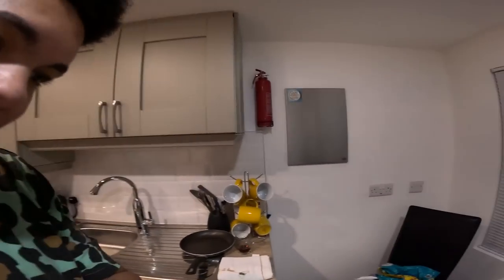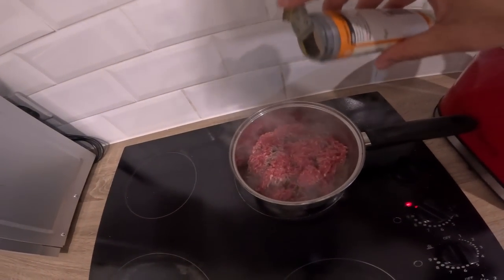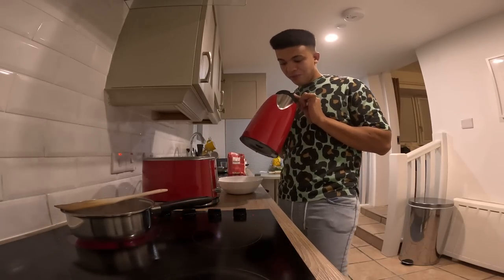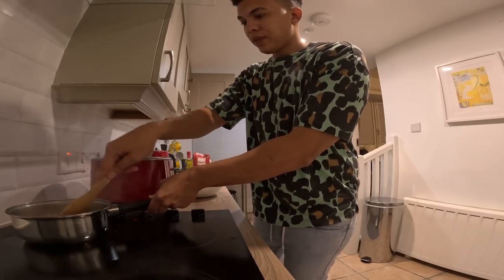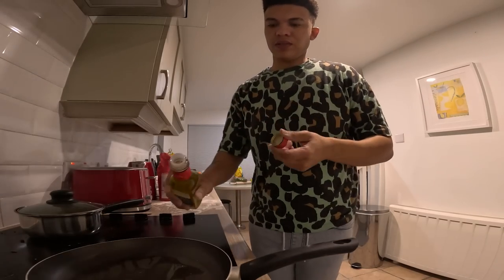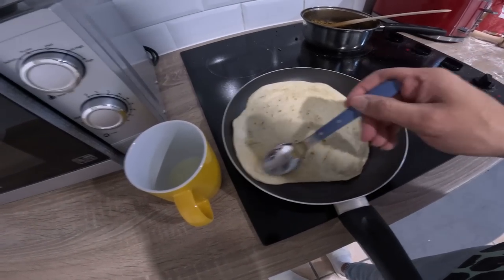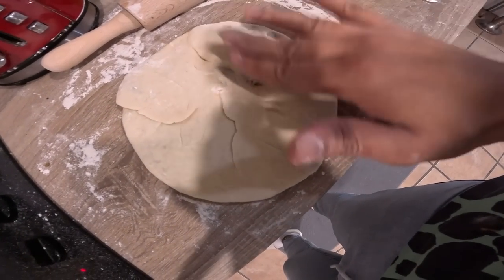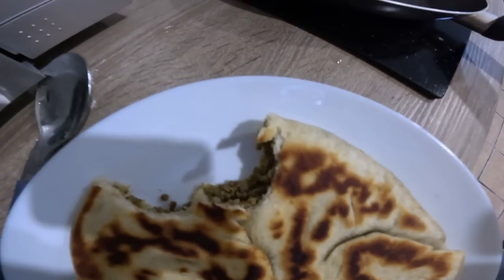🇮🇪 😂First Time Cooking Indian Beef Paratha (Keema Paratha)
Welcome to my first ever cooking vlog on YouTube 😂
In this video, i made a beef paratha a.k.a keema paratha. It's pretty much a stuffed chapati with beef :D In my opinion,this is the best indian food! I can't wait to try it in India.
I really enjoyed making this video and i hope you do.